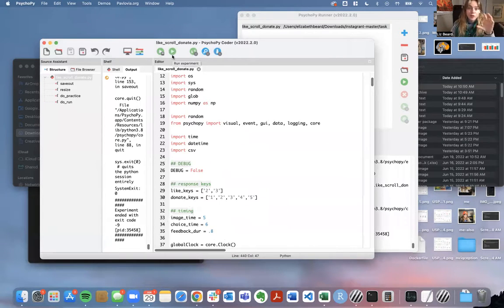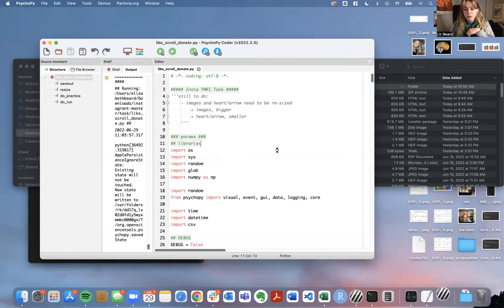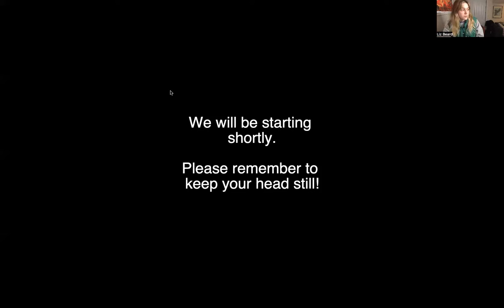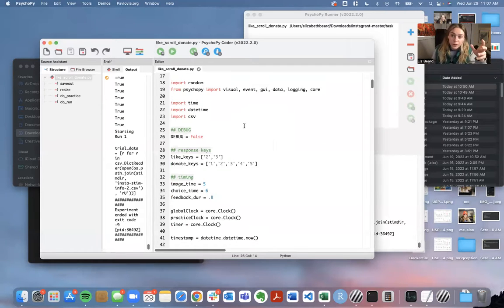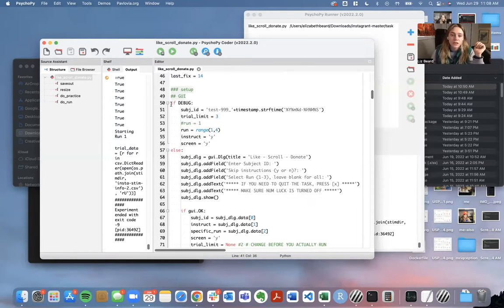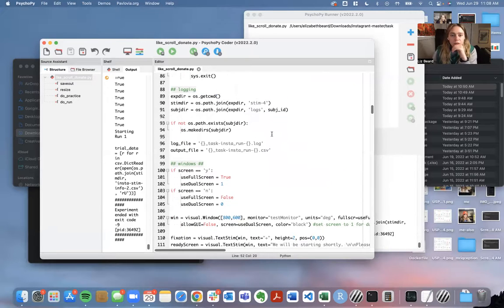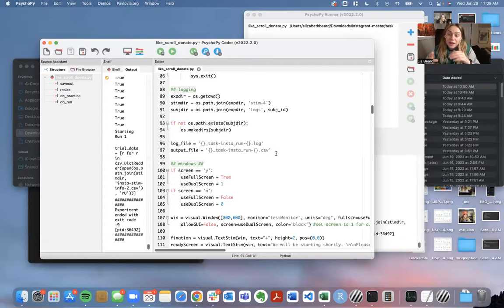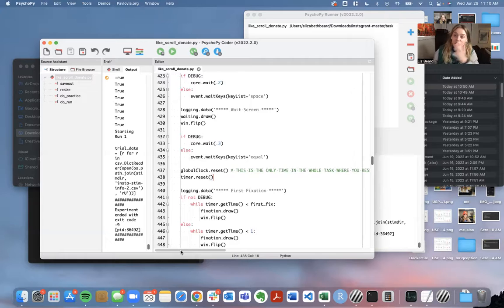Summer Workshop 2022 - PsychoPy Outro